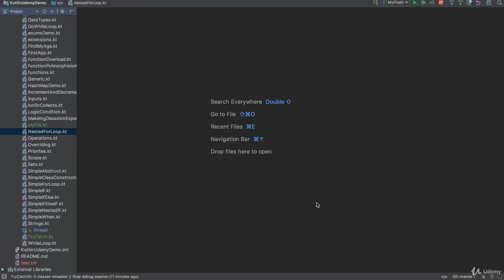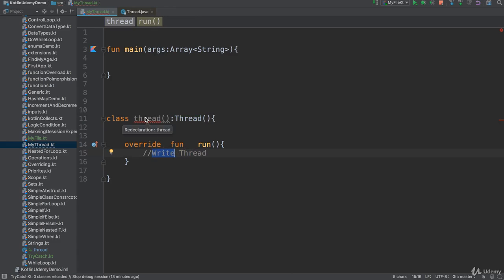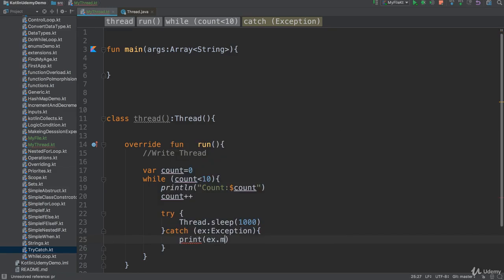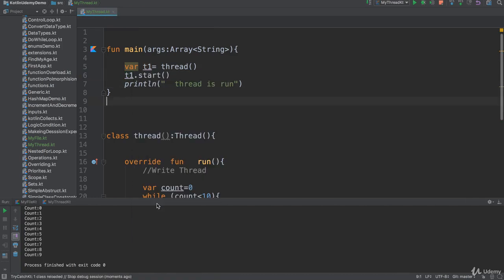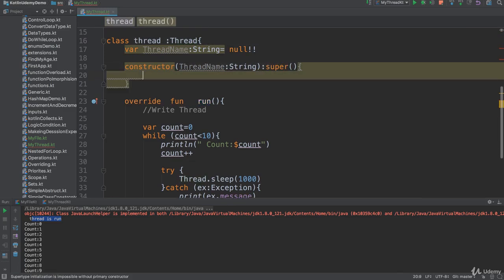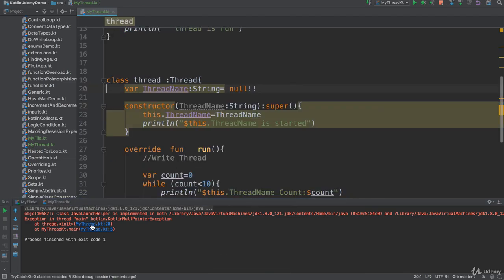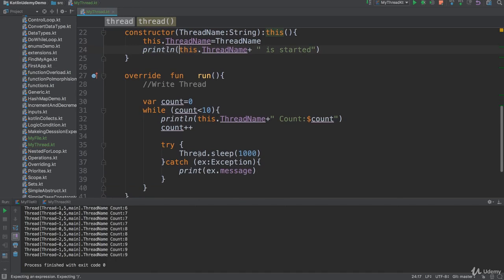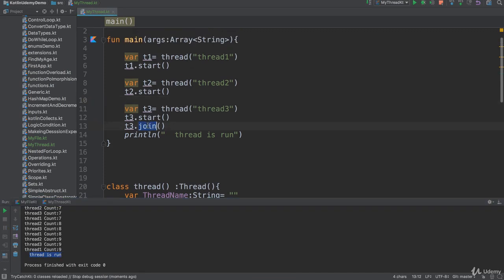063 Multi Threading example